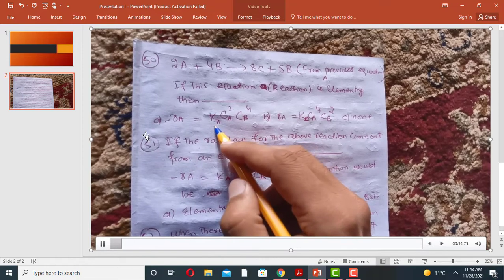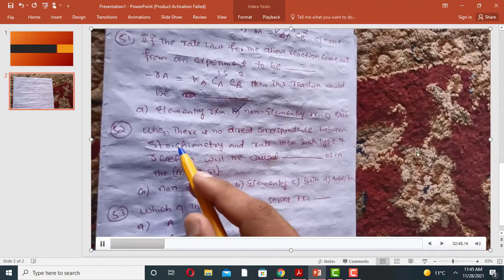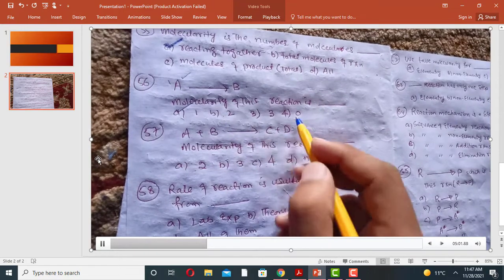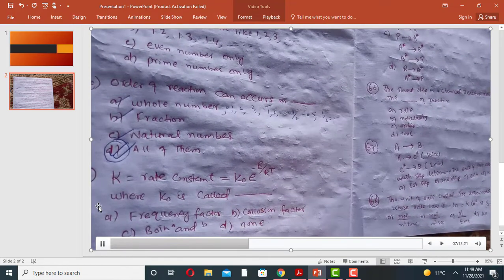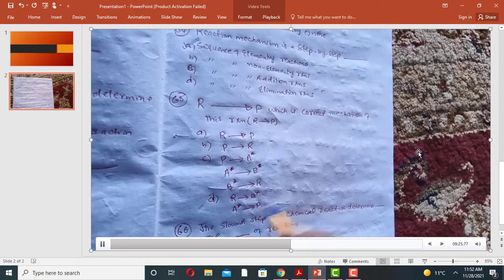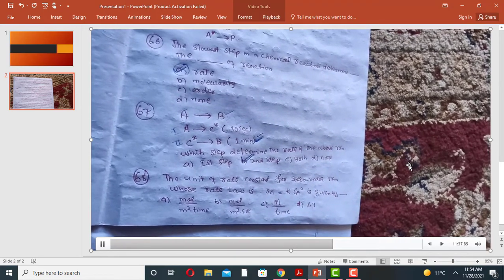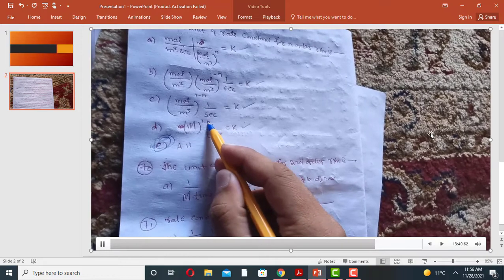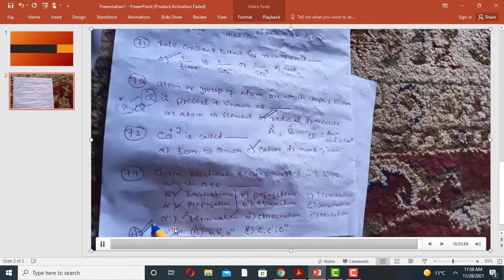chemical reaction engineering/CRE MCQS/chemical kinetics/reactor designing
Hi
In this video we will discuss about chemical reaction engineering. The rate of chemical reactions. The types of chemical reactions. The activation energy of reactants and collision theory theory of chemical kinetics. The homogenous and heterogeneous reactions. The mechanism, rate, mechanism and molecularity of element and non-elementary reactions.
Thanks